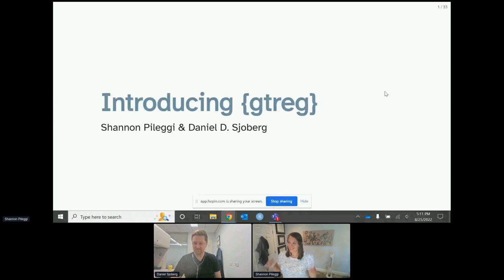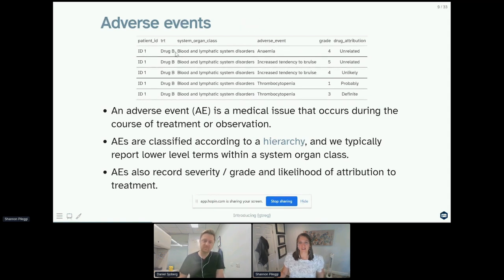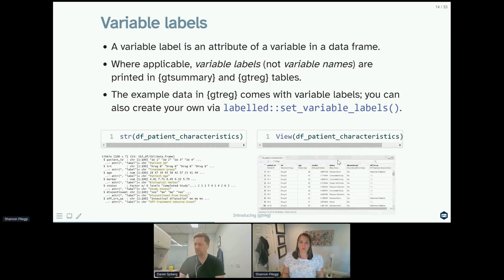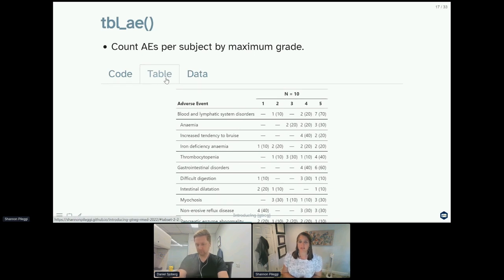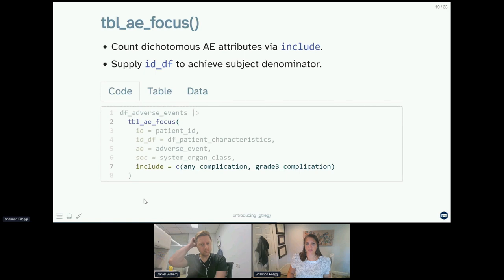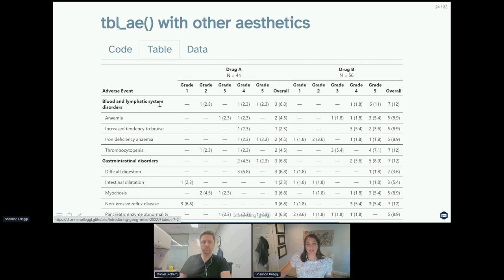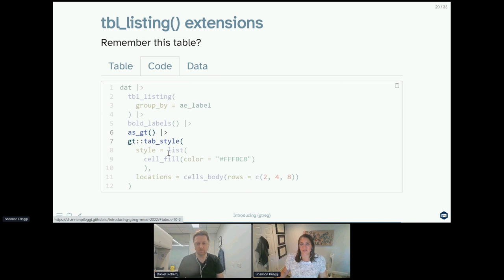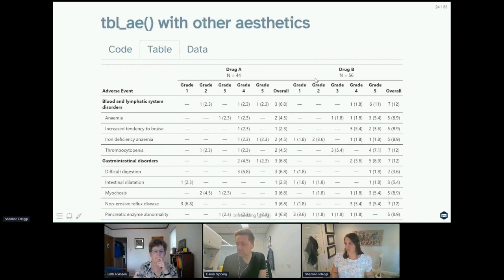Introducing {gtreg}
Daniel Sjoberg is a Senior Biostatistician at Memorial Sloan Kettering Cancer Center & Shannon Pileggi is a Data Scientist at The Prostate Cancer Clinical Trials Consortium

`gtreg` internally leverages `gtsummary` to streamline production for regulatory tables in clinical research. There are three functions to assist with adverse event reporting: `tbl_ae_count()`, `tbl_ae()`, and `tbl_ae_focus()`; `tbl_ae_count()` tabulates all AEs observed, whereas both `tbl_ae()` and `tbl_ae_focus()` count a single AE per subject by maximum grade. Furthermore, `tbl_reg_summary()` produces standard data summary tables often used in regulatory submissions, and `tbl_listing()` enables a formatted grouped printing of raw AE listings. All functions are highly customizable to make your regulatory reporting a breeze!

Main Sections

0:00 Introduction
0:53 Checklist
1:07 gtreg
1:50 About adverse events
2:40 Summary table challenges
3:17 Counting by the maximum grade
4:09 Find adverse event tables
5:27 tbl_ae_count()
6:41 tbl_ae()
9:08 tbl_ae_focus()
9:58 Modified adverse event tables
11:56 Other convenience functions
14:20 Exporting options
15:33 Thank you and Q&A

More Resources